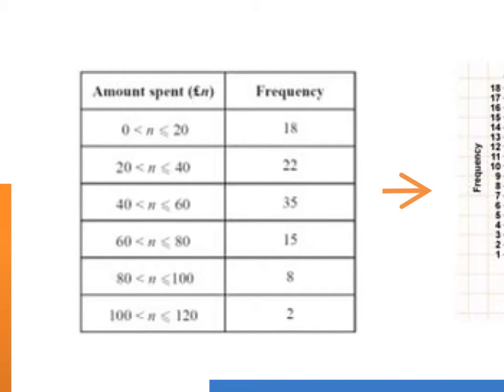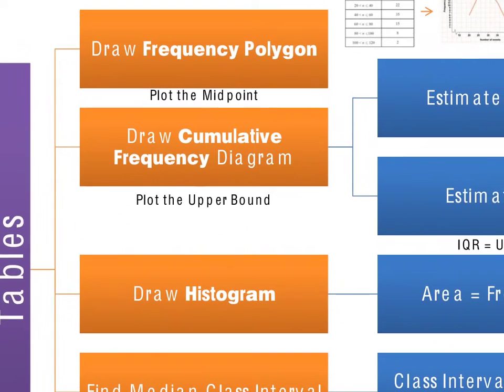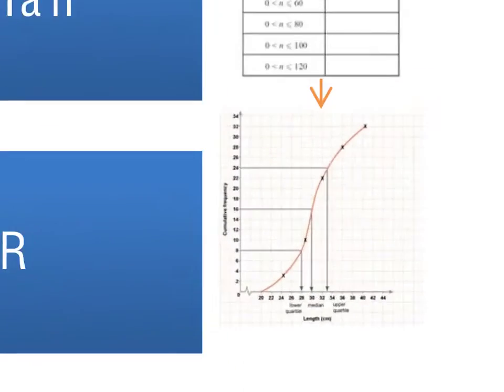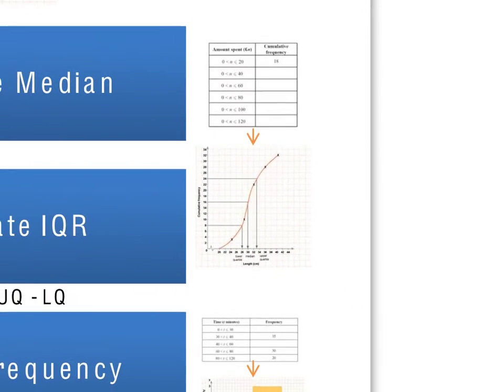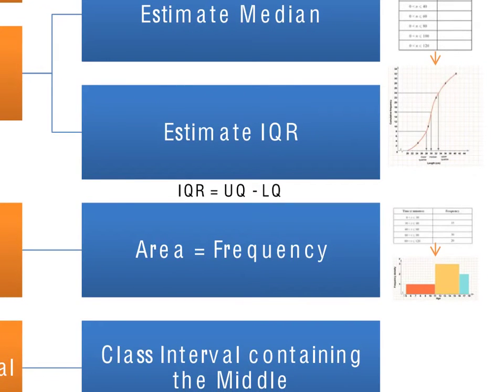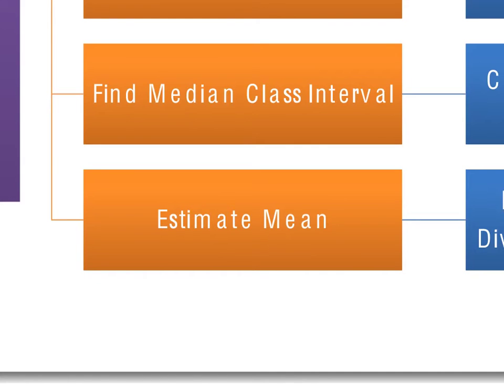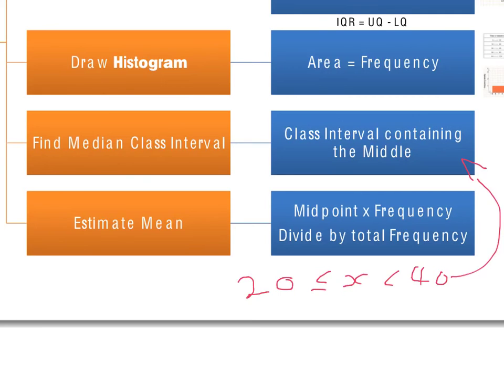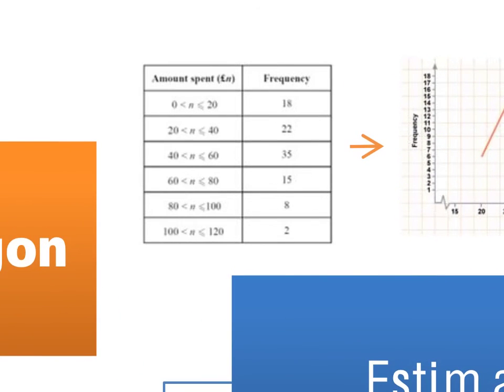Grouped Frequency Tables Overview